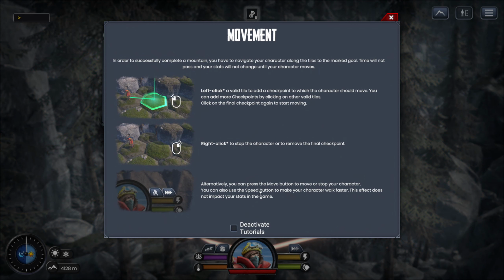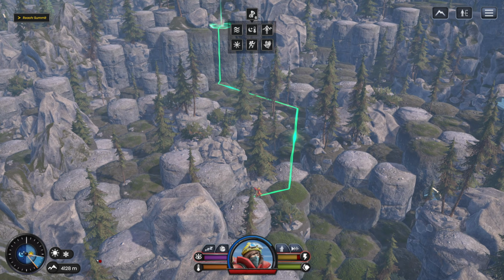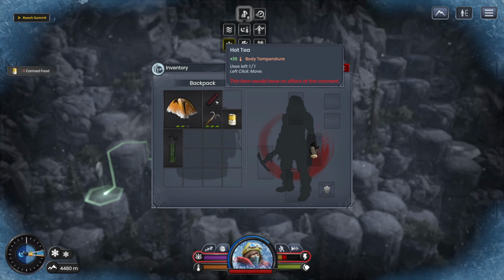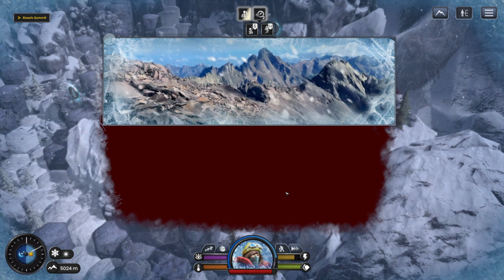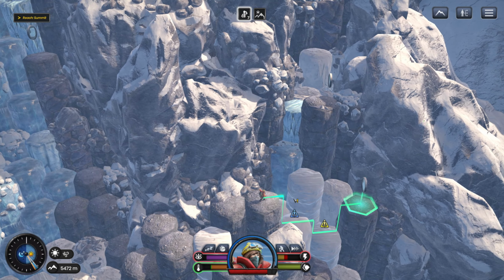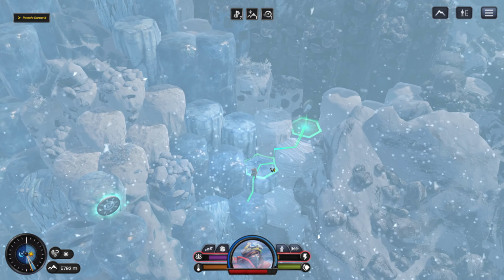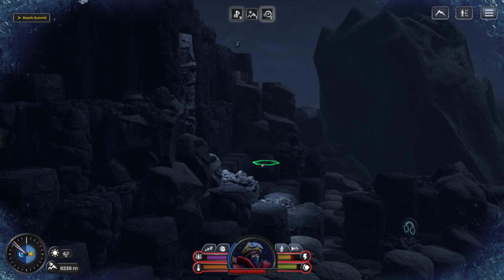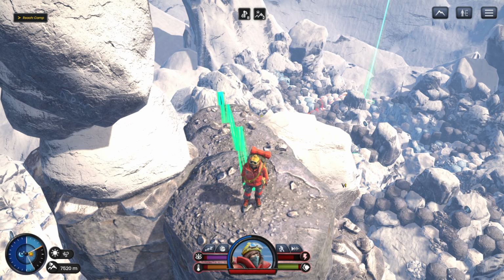Insurmountable // The Long Climb // Let's Try & First Look // ScottDogGaming //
Confront various terrains as a lonely mountaineer and endure the countless dangers of climbing! Many tough decisions await you in a risky environment. Make your way up and down the mountain, overcoming insurmountable heights!

►Game with me on:
XBox Live: ScottDogGaming
PSN: ScottDogGame
Steam: scottdoggaming